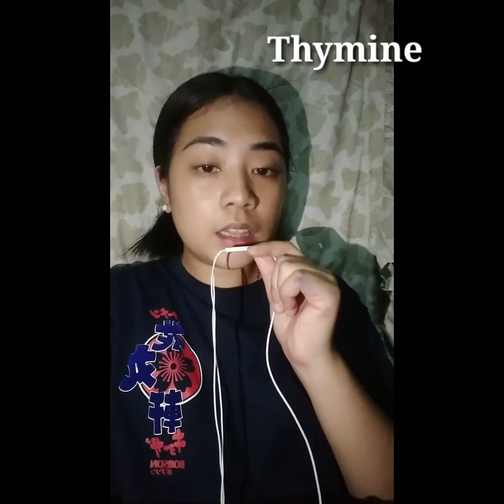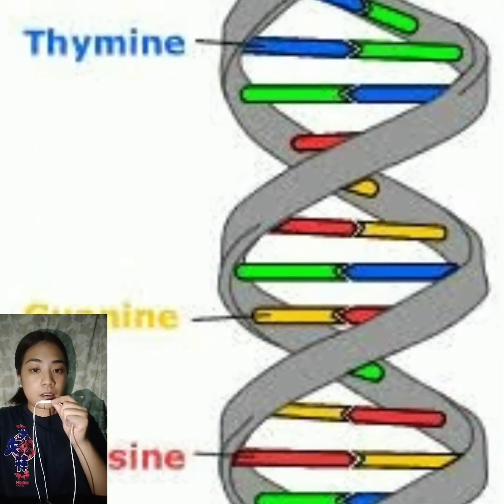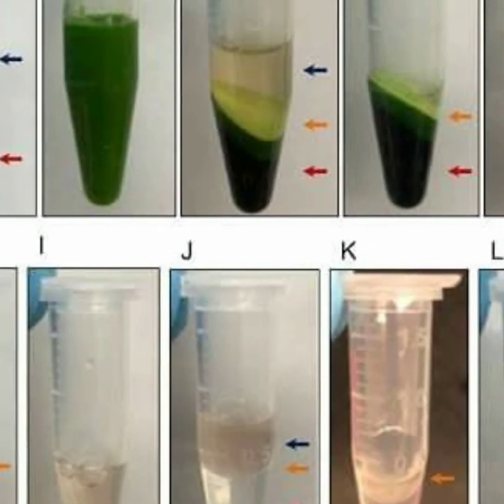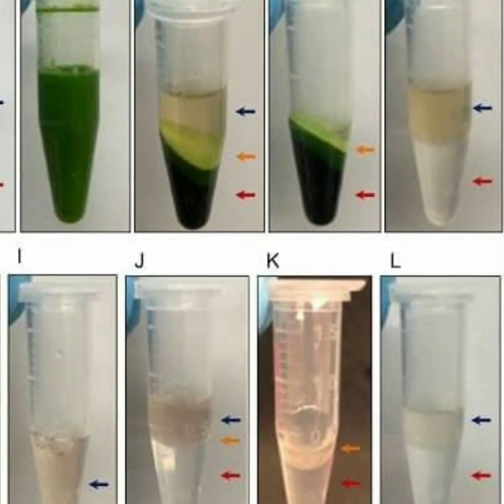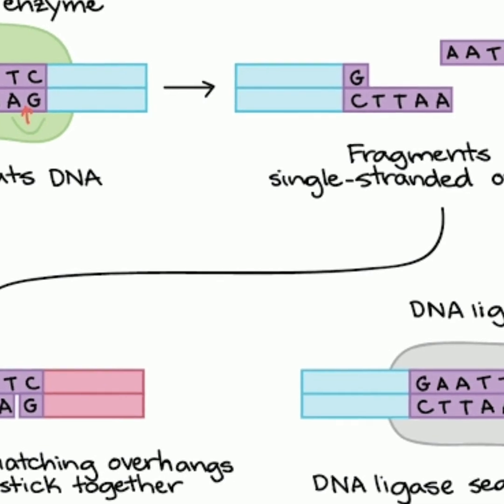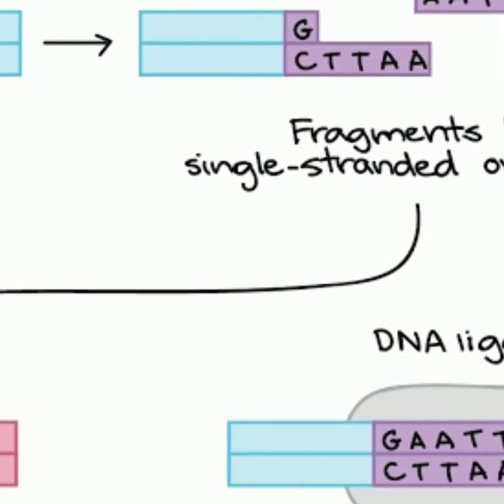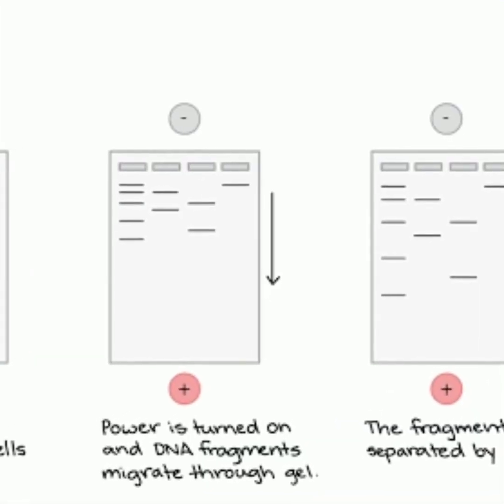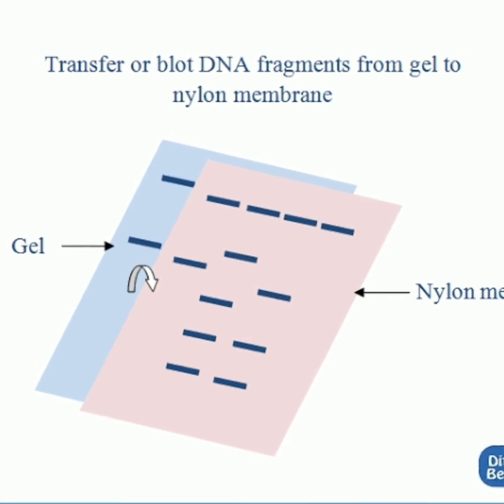PERSONAL IDENTIFICATION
(SchoolProjectReport)  EnjoyWatching 💕